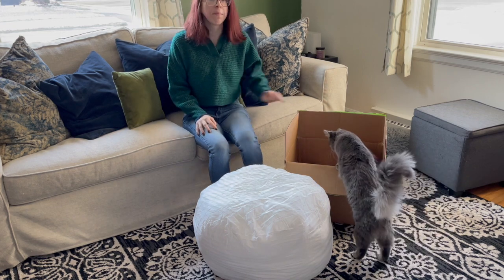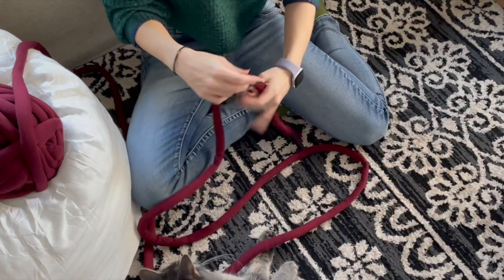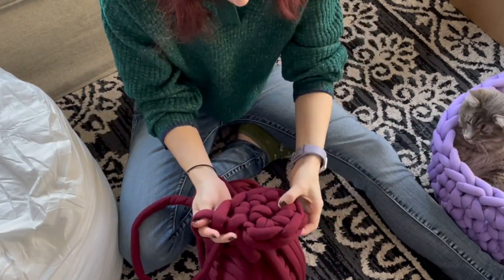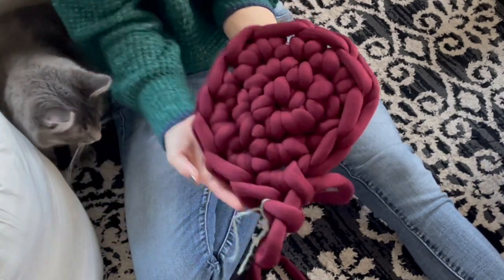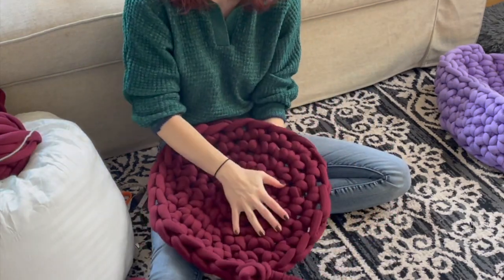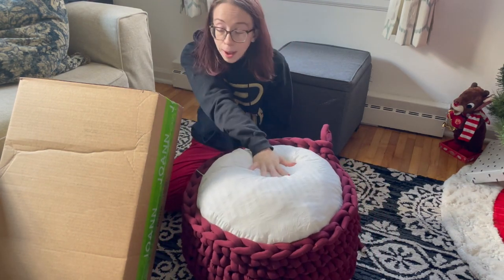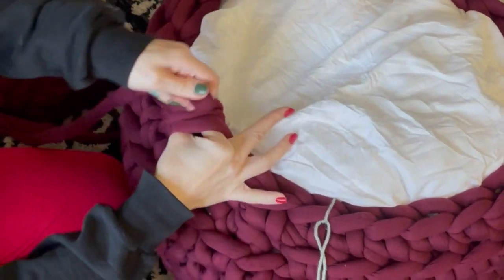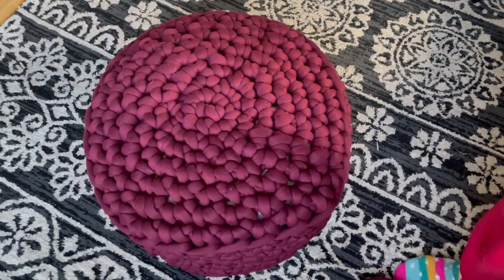Hand Crochet a Pouf with me!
Hey! Welcome back to KnotsByLaney!
Today I am making a pouf/ottoman as a Christmas gift to my mom. I go over all the steps to make one yourself! I absolutely love this project, and want one for my place now too lol

Materials Used:

Big Twist Tubular Yarn (from Joann's) in color Wine
20 inch ottoman insert (from Amazon) in White
Scissors
Small bit of left over yarn (to use as a stitch marker)

Written Pattern:

Magic Circle, 4 Sc
*Sc inc.* x4
*Sc, Sc inc* x4
*Sc, Sc, Sc inc* x4
Keep increase for 8 rows (or the diameter of your insert)
BLO Sc
Sc until the height of insert
*BLO SC dec, 6 BLO sc*x4
*FLO sc dec, 5 Sc*x4
repeat decreases until 12 sts, sew together, hide the tail